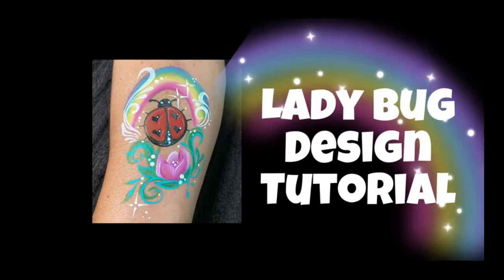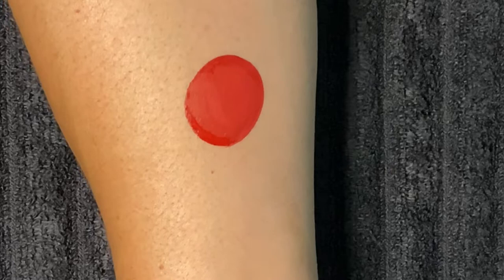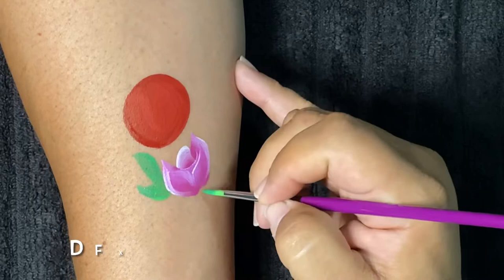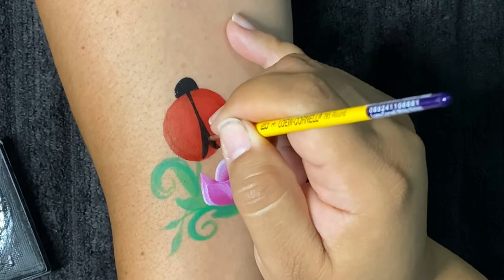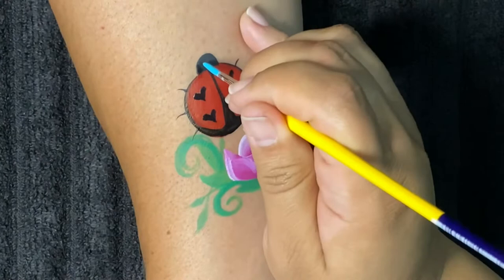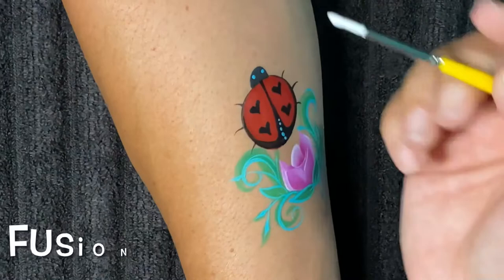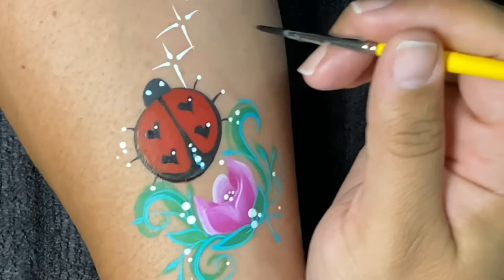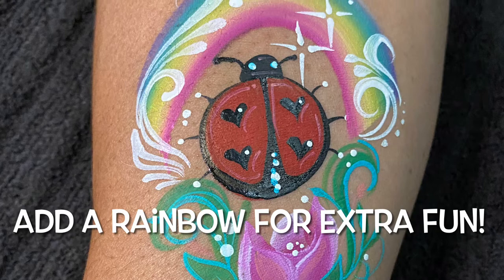Lady Bug Face Painting Tutorial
Facepaintforumshop.com find all your face painting supplies here !